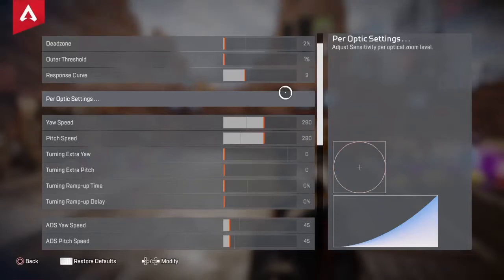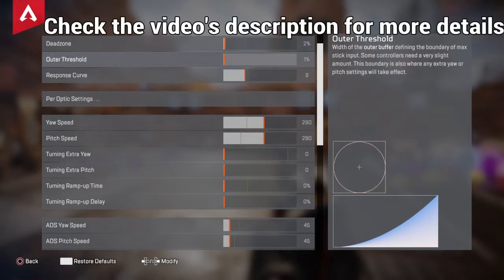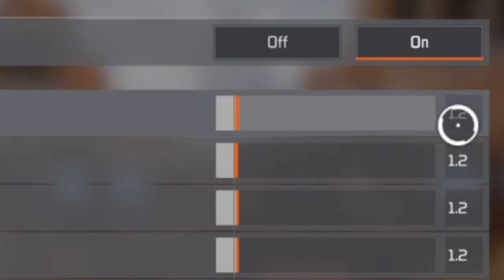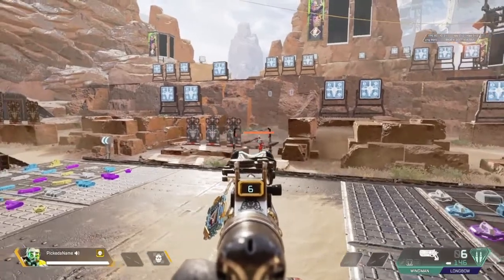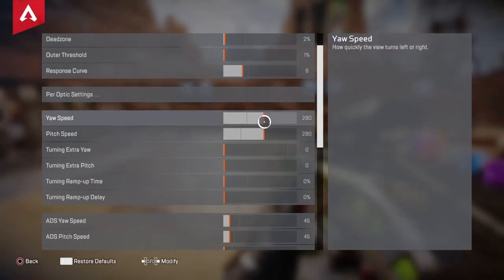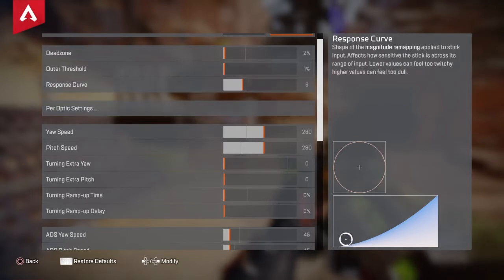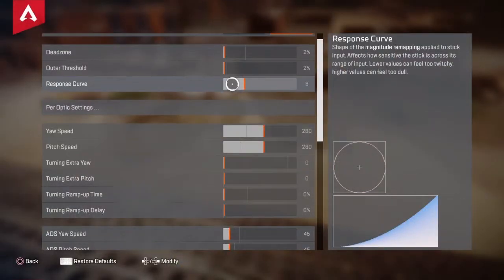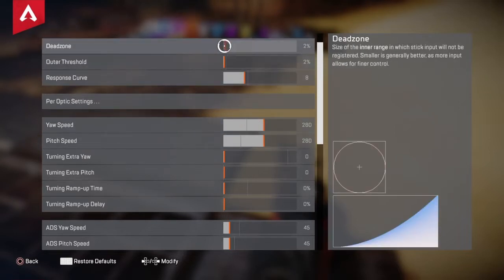How To Fine-tune Aim Assist & Per Optics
Summary of everything. This process lets you pick your aim assist.

Deadzone, Response Curve & Outer Theshold information:
Increase sharpness of screen to ~72 and have something thin to point at the blocks on the slope.

1. To identify each position at a Deadzone # you need to set your Response Curve to a default value, I use default 9. This gives you a set position to build observation knowledge from.

2. Increase your Outer Threshold and "make notes" of what blocks move on the slope.
** I write down the 1st block that moves then what didn't move at each %, up to 4% to ensure I have different combinations.
** If the 4th block moved first and the 5th block didn't I would write it as 4+ no 5.
** Don't stress over the blocks above 10 too much because going 3 patterns deep should give you unique combinations.

3. Change your deadzone and repeat step 2 until you can identify 5 different positions.
** There are 5 deadzones at each # on PS4
** There are 6 deadzones at 2% on PS5

4. Pick the Deadzone you find comfortable at the Response Curve you want to play at.
** The deadzone is a small "hockey puck" at lower deadzones. As you increase your deadzone the center of "the puck" turns hollow and starts to feel like a container that pressure builds up in.

5. Repeat the process on the Response Curve with your Deadzone set.
** You can do this 0 deadzone and just "eyeball" your deadzone position once you know where you want it. This will give you a way to reliably identify every decimal on the Curve.

6. It's easier to decrease the Curve by .1 than to increase it. Click in the orange with a little orange to the left of the white dot; like 20% of the orange bar.

7. Maximum Curve has an Outer pattern similar to the Deadzone .1 to your right.
** This was true when decreasing to 8 from 9 Curve but doesn't seem to be true when decreasing to 7 from 8 Curve. ** Step 6 is a reliable way to find maximum curve.

8. Find the position that minimizes your drift. (I mark this position on my screen with a pencil) Then look for an Outer Threshold pattern that lets your hipfire comfortably interact with the aim assist.

9. It's annoying!

00:00 Hidden values
01:23 Identifying Per Optic positions
02:26 2 aspects to the aim assist
02:53 Find the speed for your Curve
04:05 Find minimum ADS
05:38 There's a maximum Per Optic
06:41 Hipfire
09:13 Drift test
10:00 Deadzone can be too low
10:51 How high deadzone struggles
12:27 GL HF